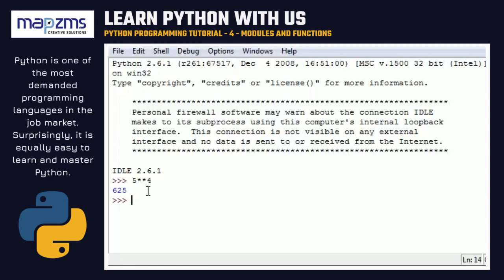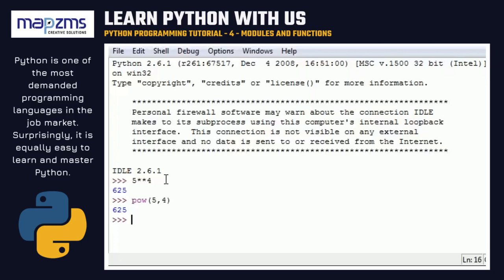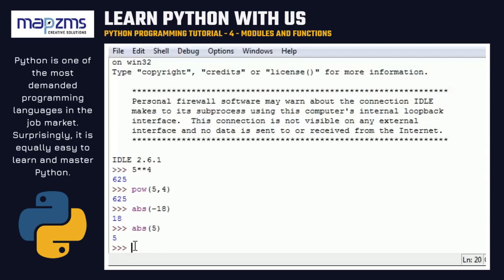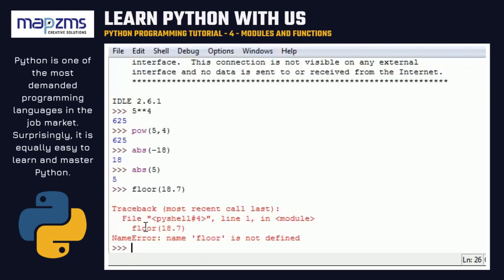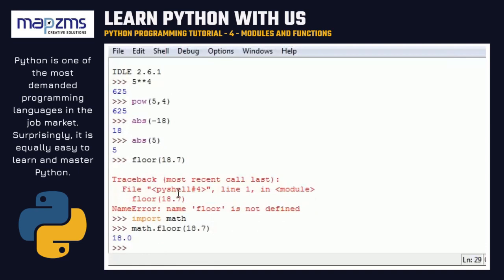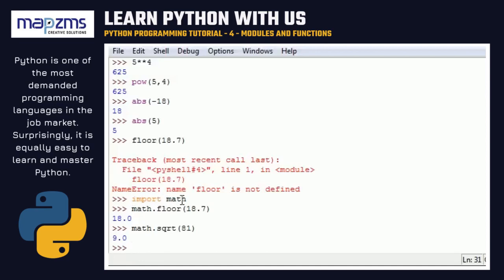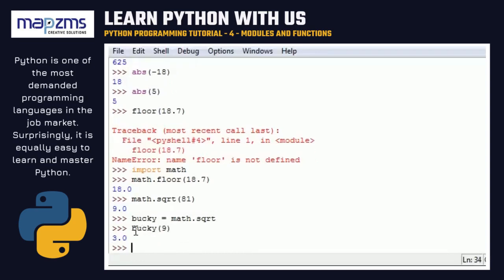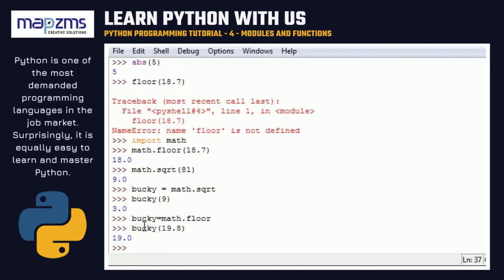Learn With Us Python Toturial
Learn With Us Python Toturial 2023